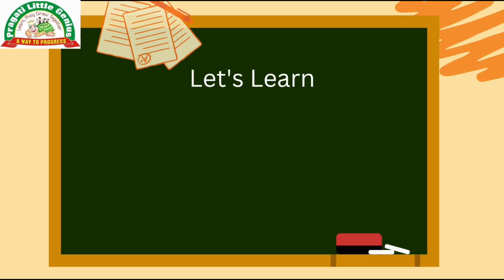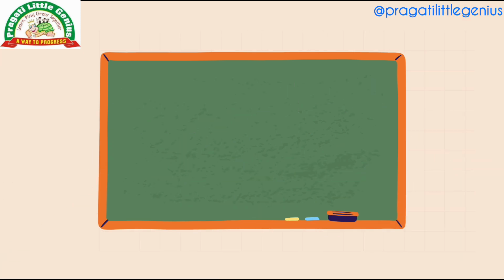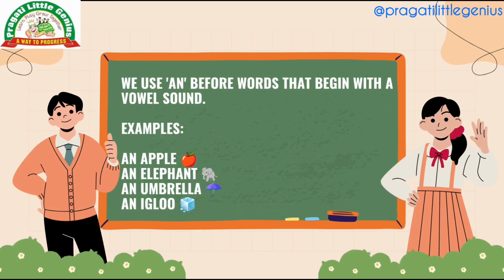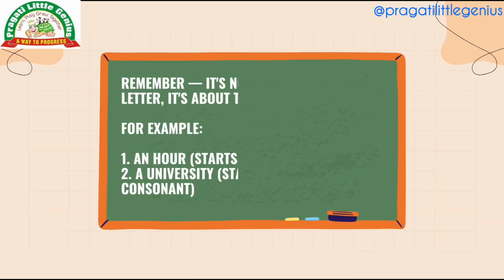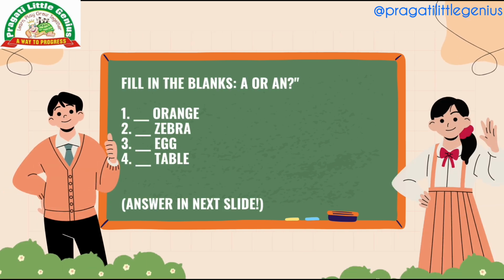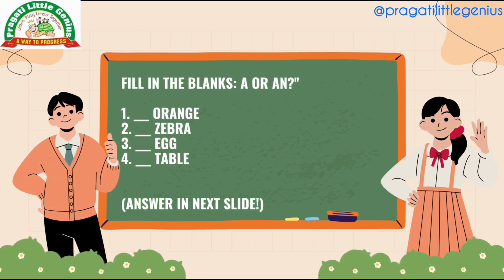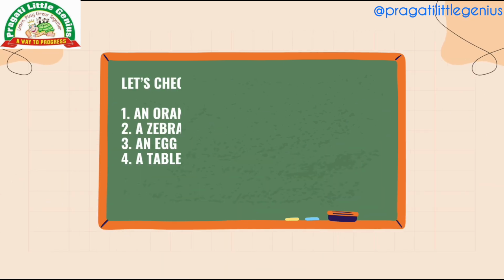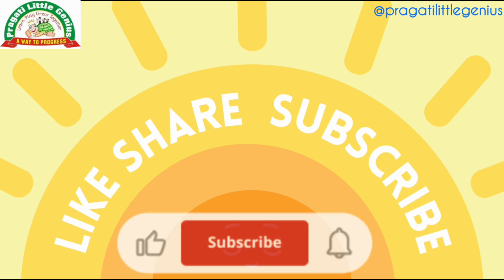Mastering 'A' and 'An' | Fun English Grammar Lesson for Kids | Pragati Little Genius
Welcome back to Pragati Little Genius Play School's YouTube Channel!

In today's engaging lesson, we delve into the correct usage of 'A' and 'An' in English grammar. Through simple explanations and relatable examples, children will learn when to use these indefinite articles effectively.

What’s Inside:

✔️Understanding the difference between 'A' and 'An'
✔️Examples with everyday objects
✔️Interactive practice exercises
✔️Tips to remember the rules easily

This video is perfect for preschoolers, early learners, and anyone looking to strengthen their foundational English skills.

👉 Watch now and make learning fun!